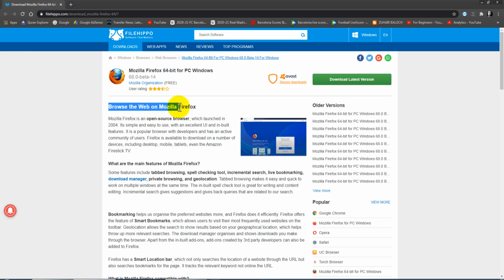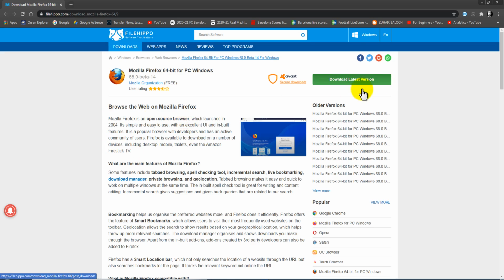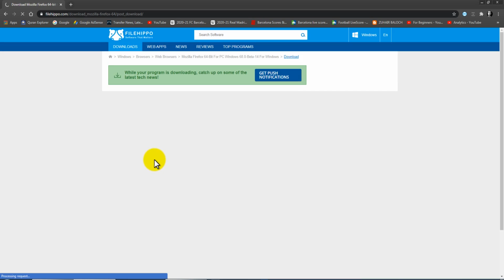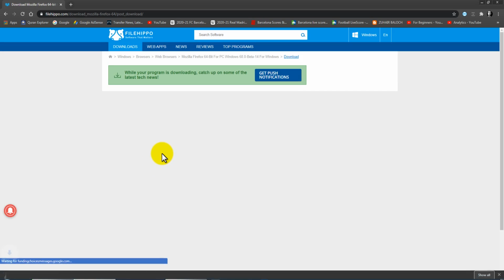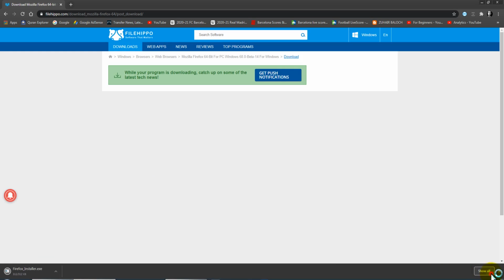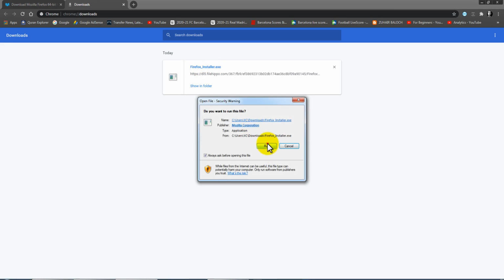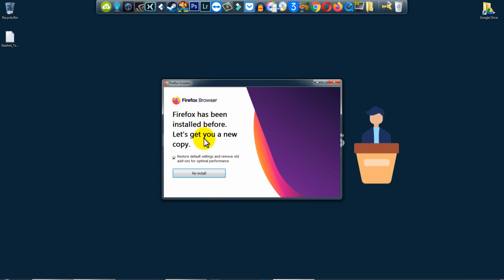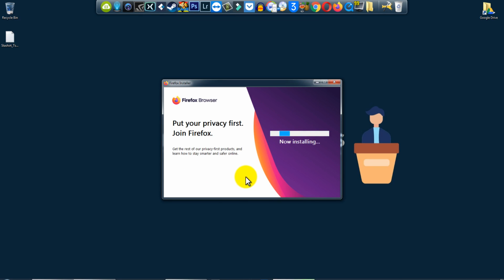How To Download And Install Mozilla Firefox On PC/Laptop - (2020/2021)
In this video, we are learning how to download and install Mozilla Firefox on the computer - (2020/2021)

Mozilla Firefox is an open-source browser, which launched in 2004. It's simple and easy to use, with an excellent UI and in0built features. It is a popular browser with developers and has an active community of users. Firefox is available to download on a number of devices, including desktop, mobile, tablets, even the Amazon Firestick TV.